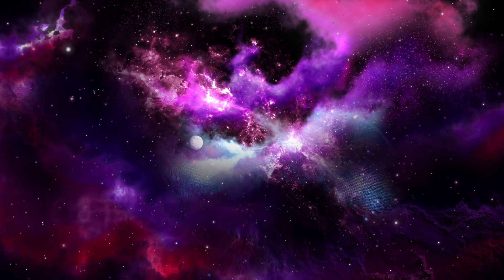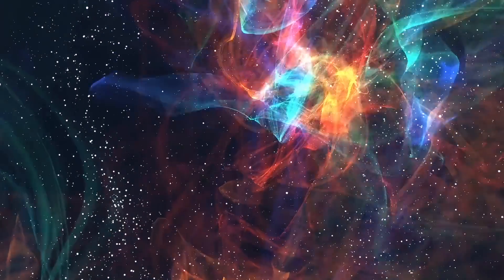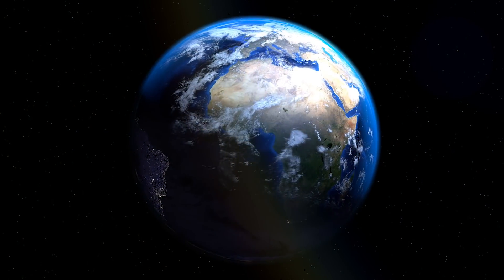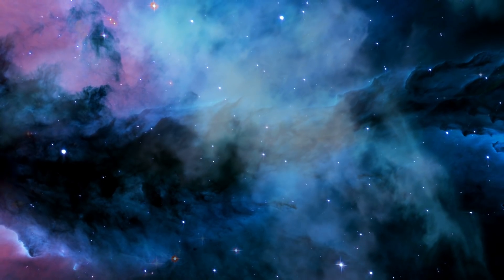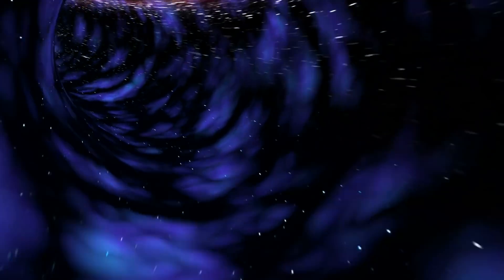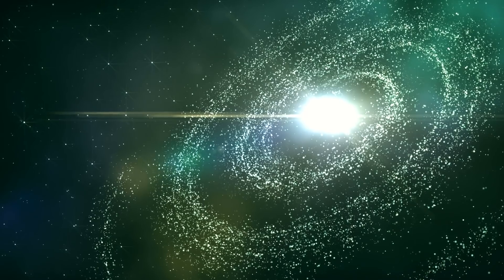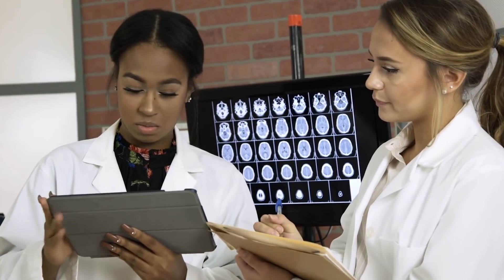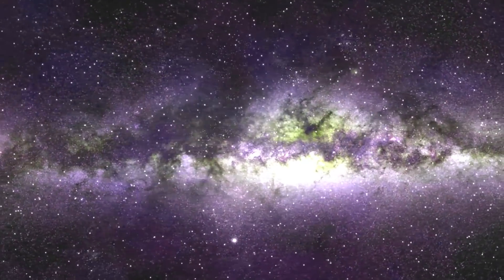New Study Suggests The Universe Is A Sphere, Not Flat!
What do we really know about the universe? If a new theory is to be believed, we don't even know its true shape! Because it might actually be a rounded sphere than a flat surface. Join us as we explore why this might be the case.

7. Why Did We Think It Was Flat In The First Place?
I'm sure some of you are wondering just how this whole thing got started in terms of the "shape of the universe". Mainly because it sounds like the idea of "Flat Earth", which is something that we still deal with today despite the fact that it's been proven the Earth is round for many, MANY years. But, for the universe, it's a slightly different story.
Because to truly understand the point of this piece, we need to go back to the earliest days of astronomy, where many people believed that the Earth was the center of the universe, and everything revolved around it. Then, we slowly realized the truth, that we orbited around the sun, and that the sun was just one piece in a very big cosmic puzzle. So when we figured that out, we started to ask ourselves, "What is the shape of the universe?"
The problem was that we honestly couldn't answer that right away because we didn't have too much that could look into deep space.
Believe it or not, the "Universe Is Flat" theory not only makes sense, it explains a lot.

6. Einstein's "Relativity"
In the 1900's, when Albert Einstein was helping shape the way we looked at the universe, he came up with a relativity theory that would give further focus as to how the universe may be shaped. But it wasn't as simple as flat, it was more...curved...per se. Basically, he noted that it would likely be very hard for the universe to be completely flat like a canvas.

5. So What Changed?
As with all sciences, there are many believes that seem to be backed up by the sciences we have at the time. But as history as shown, just because we know something to be "true" now doesn't mean that we won't find something that can later disprove what is going on in the thoughts of others. That's been shown with astronomy thousands of times over, and now, a team of scientists seem to have changed things once again by using the most basic of sciences to figure out the potential shape of the universe...they looked at the light.
Specifically, they looked at the Cosmic Microwave Background, also known as the CMB. What is CMB? Well, it's:

"4. Wait, How Does Light Help Show The Shape Of The Universe?
Ok, so we just threw you for a loop no doubt with the "proof" of how the universe is not flat, but you might not understand the science of what's going on with the light analysis and why we should care about it. So allow us to help you with that front.
The studies that have been done using the Plank Spacecraft and more seemed to indicate that the paths of light were perfectly parallel, and thus, the universe was flat, or very close to being flat. But with this new study, if the data is to be believed, that's no longer the case. It would indicate that the universe is closed, a sphere, and that changes everything we know about the at large.

3.  Why Does A Sphere Change Things?
On the surface (pun intended), this may not seem like a big deal. "Why should we care about how the universe is shaped when it doesn't affect us here on Earth?" That's a good question, and one I'll happily answer. Everything we feel we know about the universe right now is based on the theories we've made about it. The theory of relativity, the way gravity and orbits work, and more. We feel we know things because we have stated that they line up with certain lines of thought. We've thought for YEARS that the universe was flat, every expanding, and full of various things. But clearly, that's not what's going on here. Or at least, if this theory holds up it's not what's going on here.

2. Does This Definitively Prove The Universe Is A Sphere?
That is the question, isn't it? Because as I stated earlier, history in regards to astronomy and the physics of the universe have changed emphatically over the years. We thought the Earth was the center of the universe, then it was the sun, then our galaxy and so on and so forth. It took quite a while to reach the place where we are right now in regards to our knowledge of the universe as a whole. But if that is proven to be a lie, that would certainly shake things up.

1. The Wonders Of The Universe
If there is anything definitive to determine from this newest piece of information about the universe...it's that we REALLY don't know as much about the universe as we think we do. Granted, there are some things we DEFINITELY know about the universe, that's not in dispute.

Video Chapters:
00:00 Introduction
00:22 Why Did We Think It Was Flat
01:58 Einsteins Relativity
03:43 So What Changed?
05:26 How Does Light Help
07:29 Why Does A Sphere Change Things
09:00 Does This Prove It
10:38 The Wonders Of The Universe
12:11 Outro